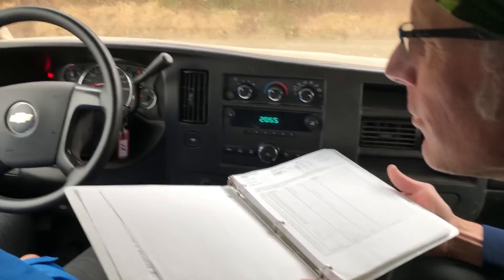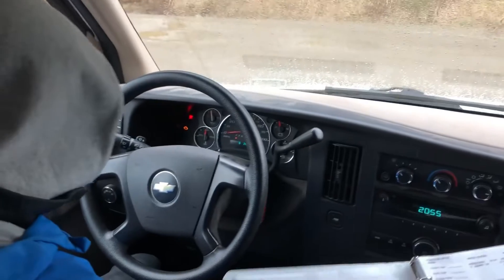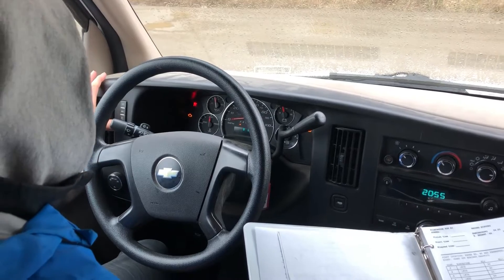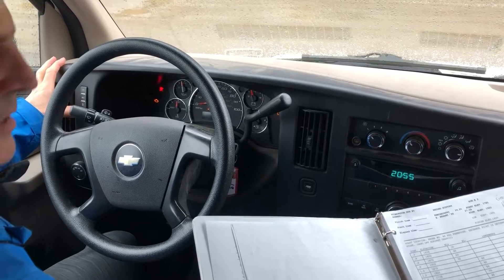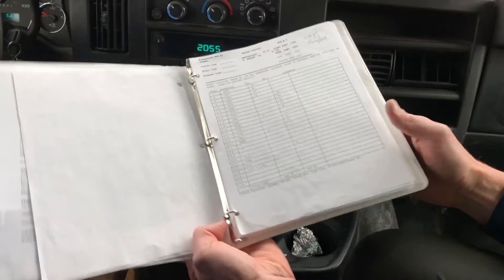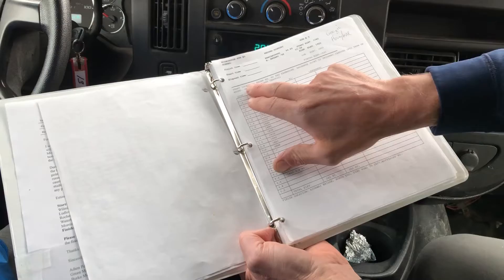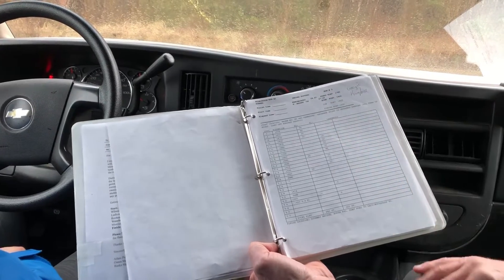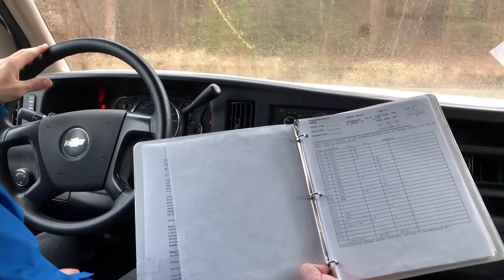GMR Log Book 101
Ever wonder how we know where the start and finishes locations are for each run in the GMR? Tom and Kraig have you covered!